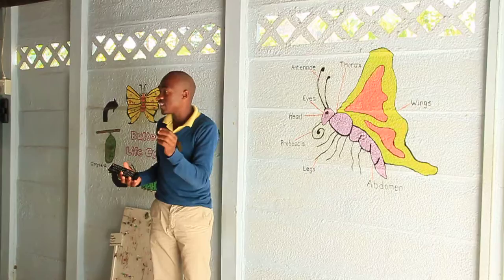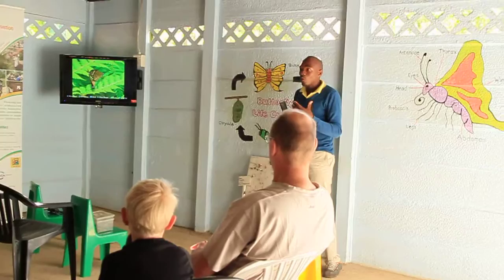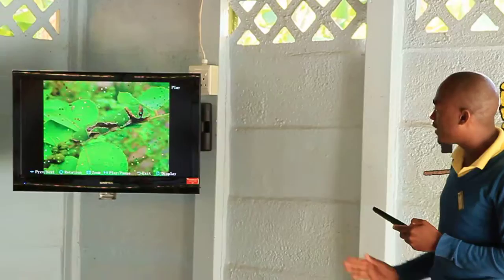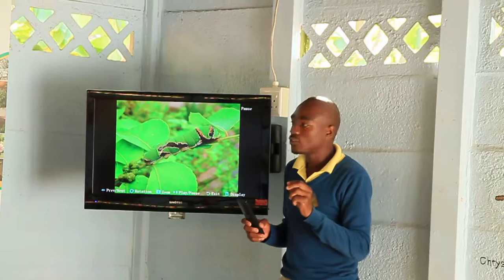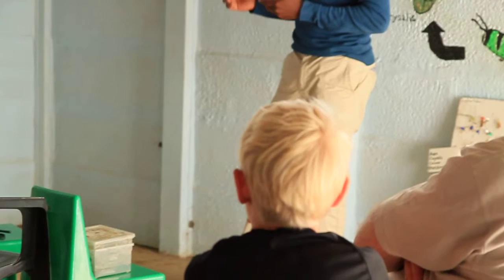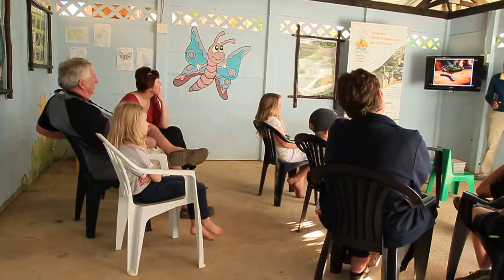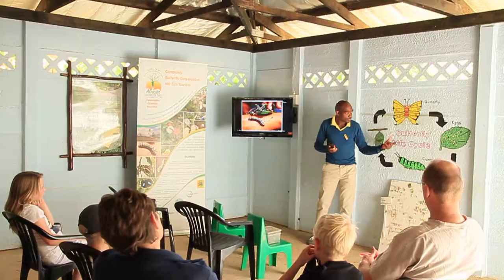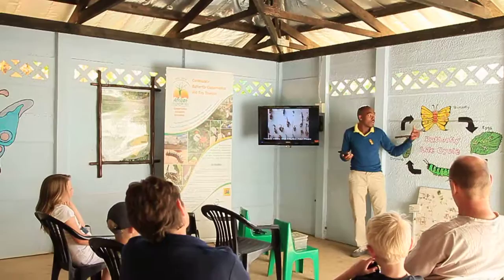Bongomusa of MacBanana Butterfly Dome lectures tourists on butterflies (MVI 5122)